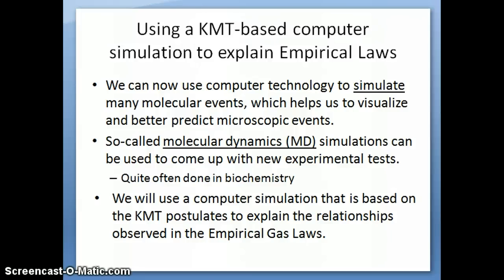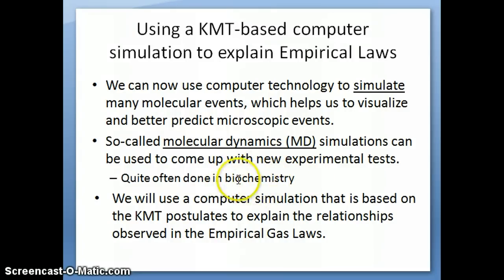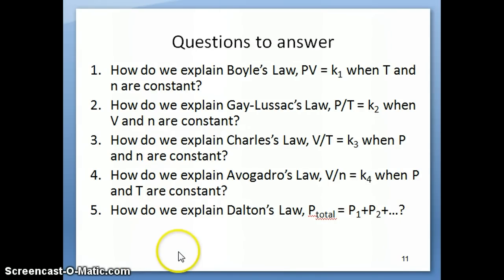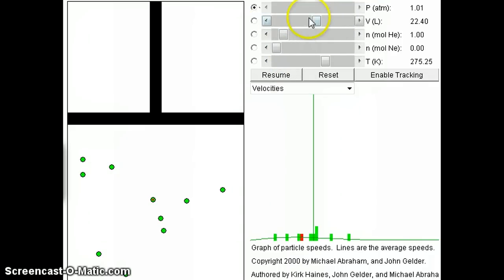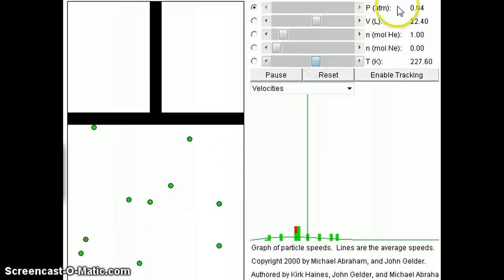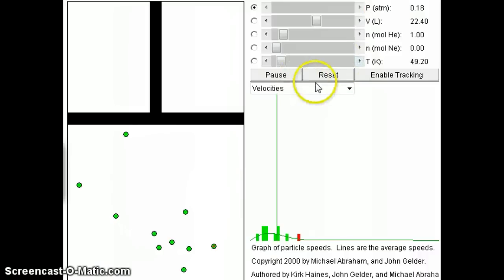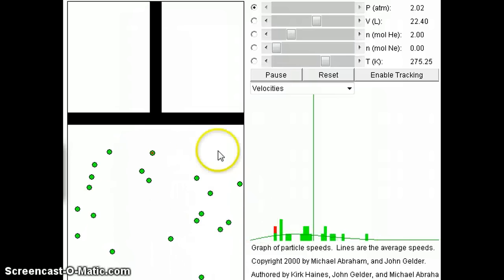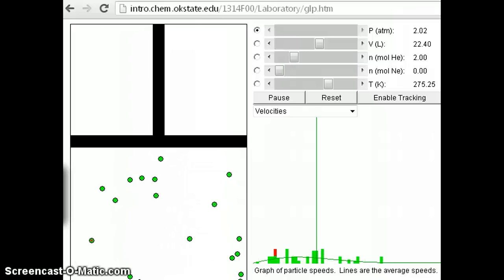KMT and Empirical Laws Part 3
Using a KMT-based computer simulation to explain why the Empirical Laws exist